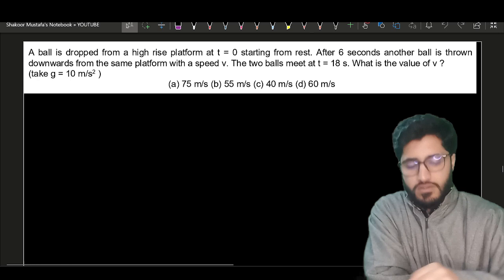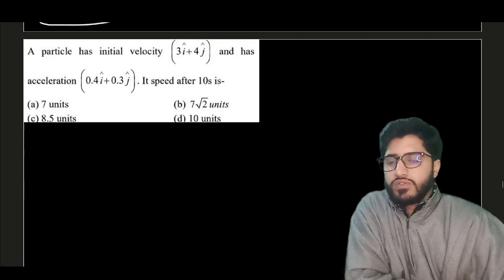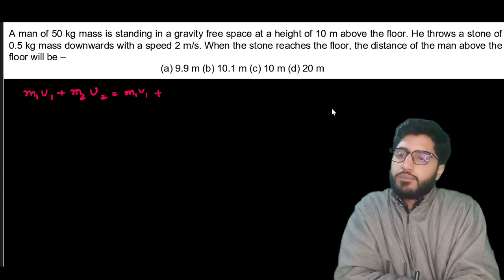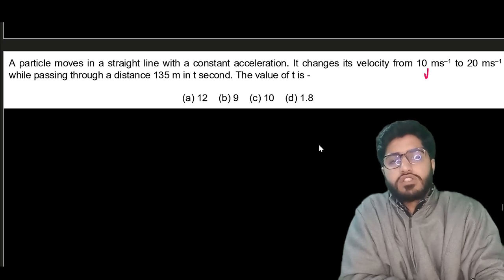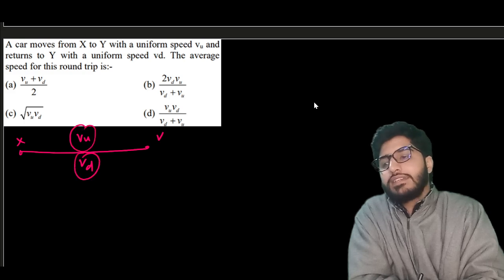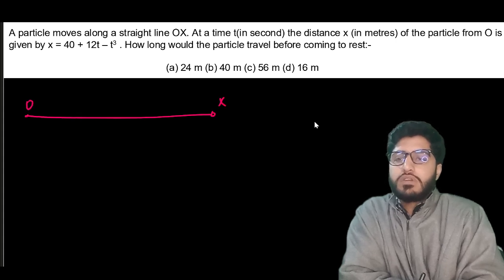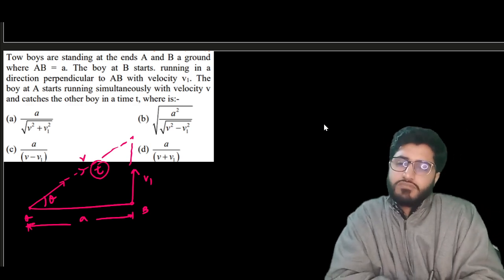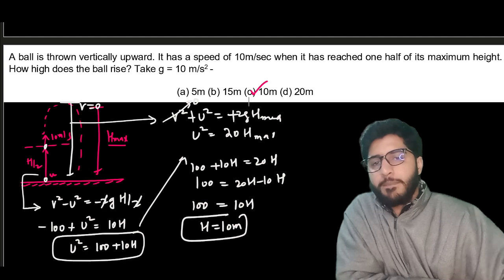KINEMATICS (2) PYQ'S( Last 20 years NEET Pyq's ) For NEET 2025 (Physics)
n this lecture, I, Shakoor Sir, will be taking you through the KINEMATICS PART 2 chapters of 11th Physics. We will dive into 20 years of Previous Year Questions (PYQs) to help you understand key concepts and solve important problems effectively.

The language of instruction will be English, ensuring that all students can follow along easily.

Additionally, I will be sharing detailed notes and study materials in my Telegram group – Shakoor Sir Physics. Make sure to join for easy access to the notes and further learning resources.